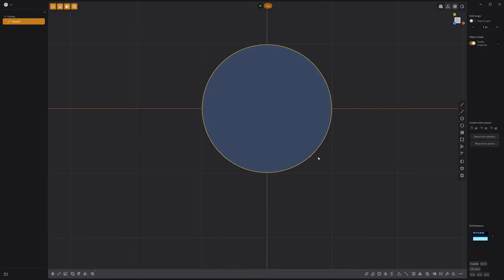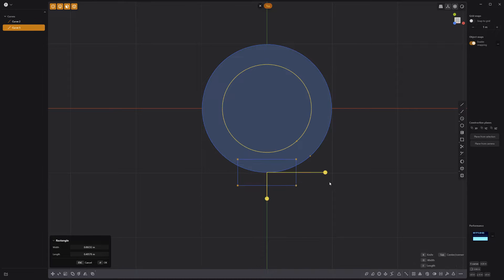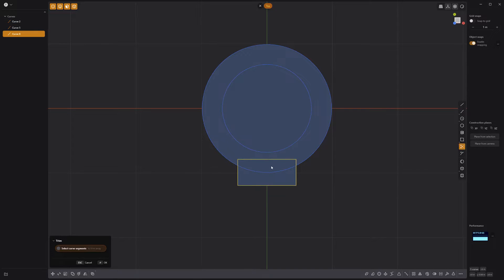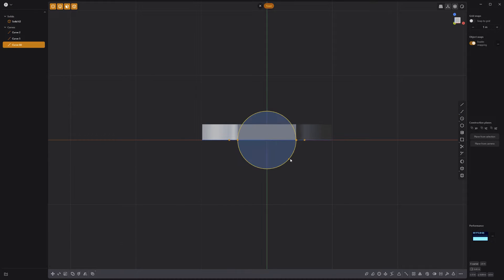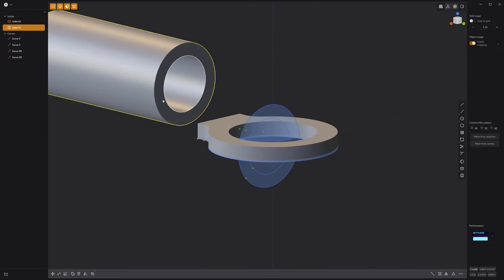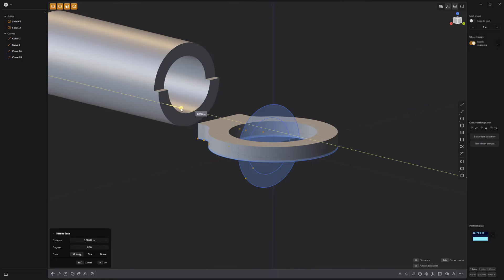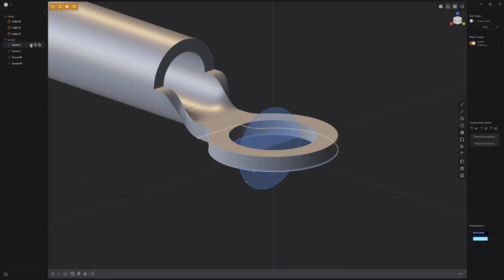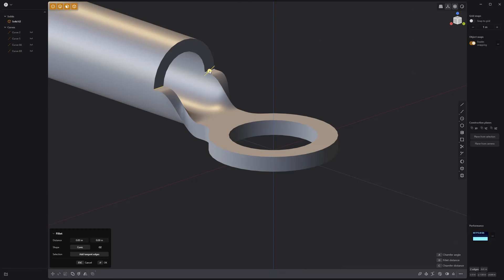Plasticity | Create a Ring Terminal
This video takes a quick look at creating a Ring Terminal in Plasticity.